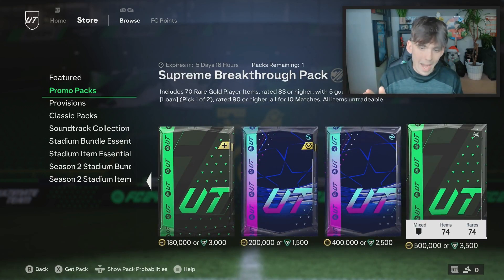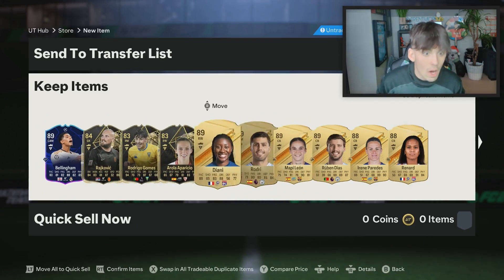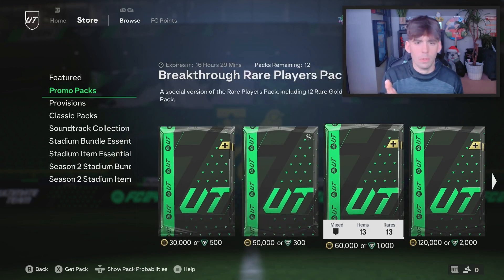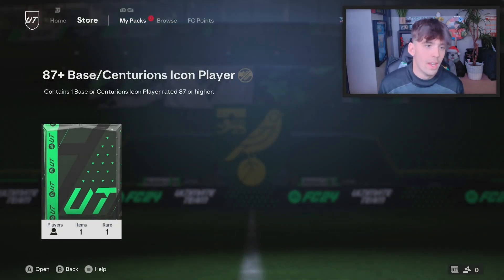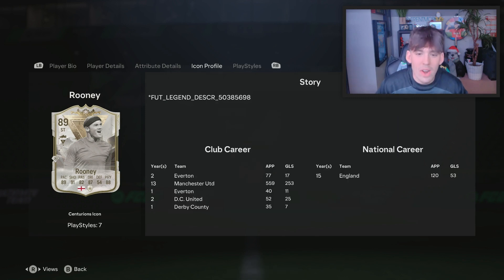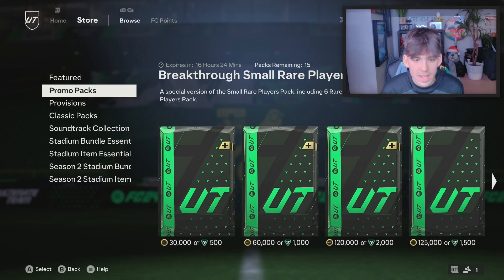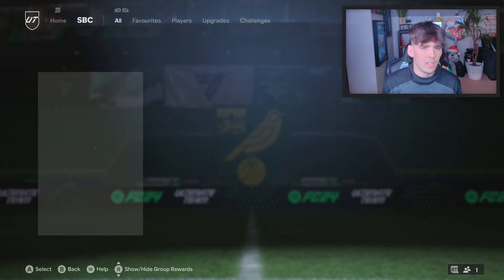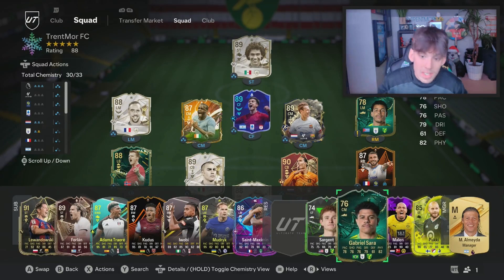INSANE TOTGS IN MY 83X70 PACK & INSANE ICON PACK! | EA FC 24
The luck is improving, can you actually believe it.